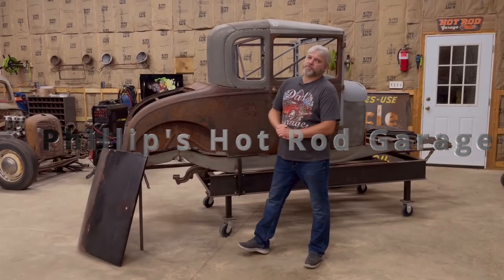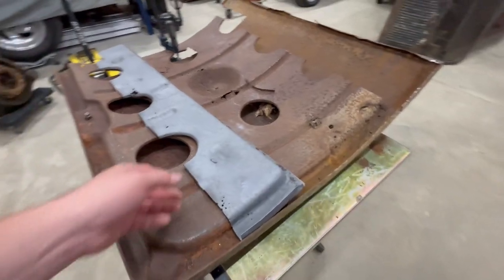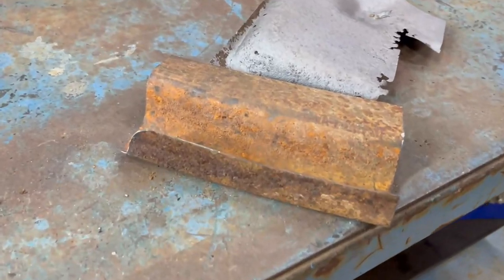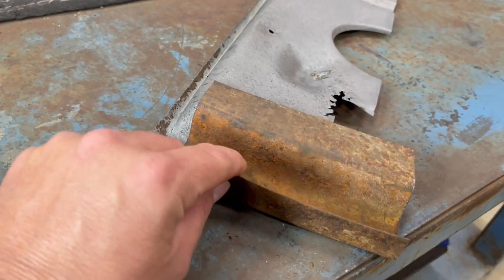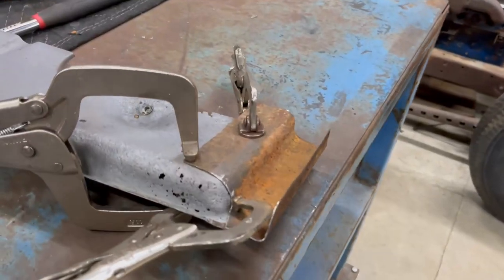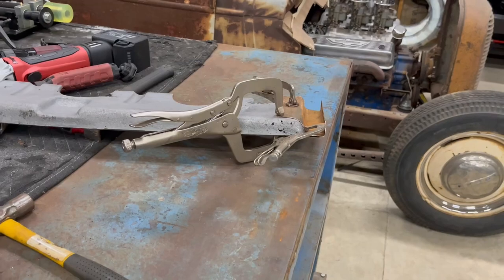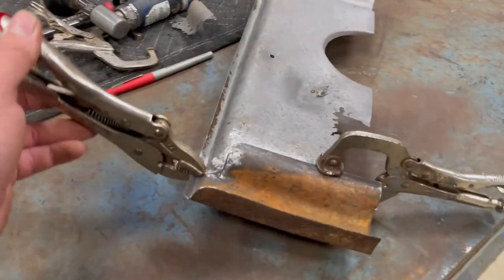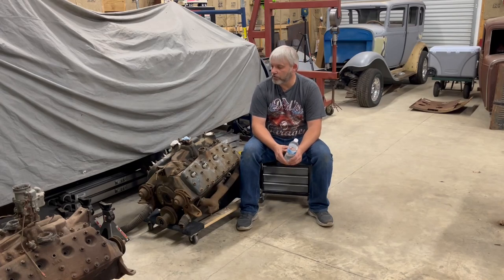Junk so rusty that patch panels need patches! Trunk repair continues! Model Coupe A Hot Rod build!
More progress!!! In this video on the Hemi powered Model A Special Coupe Traditional Hot Rod build, the patch panel for the rusty trunk is coming together!

Coming up soon on this project... More trunk repair, chassis fabrication, finishing the rear subrails, fitting oversize door pins, rebuilding door latches, rust repair on the doors and quarter panels, and much more!